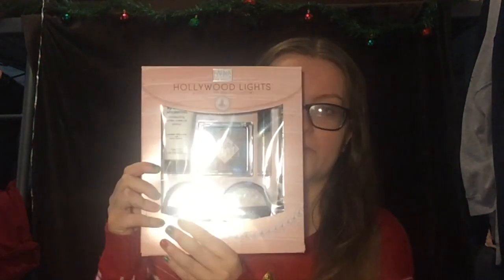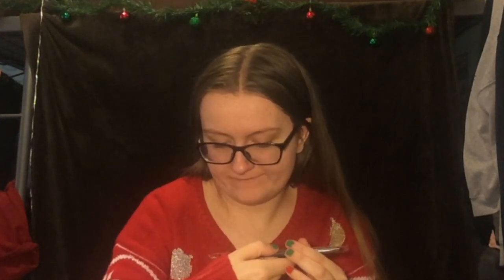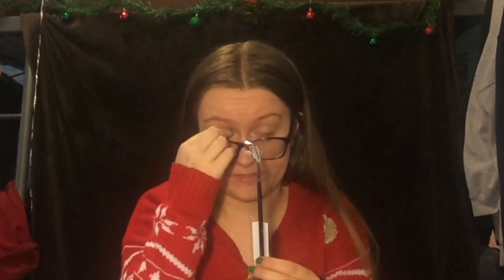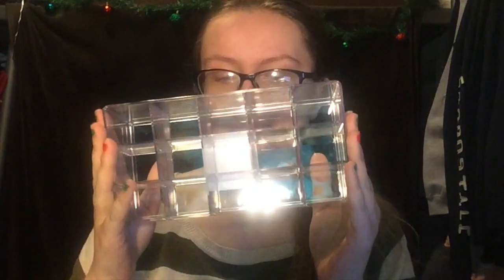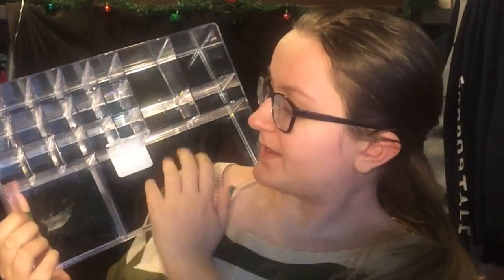What I Got for Christmas | 2018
I love to watch these videos around this time of year, and albeit late, here's mine!!